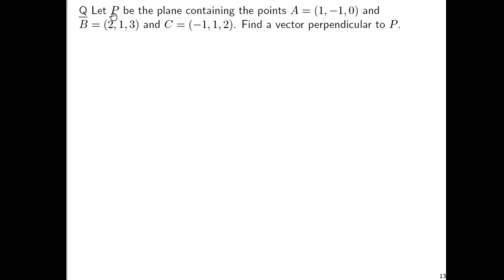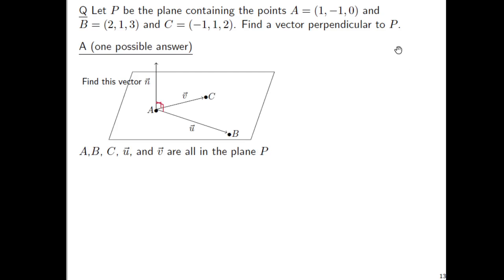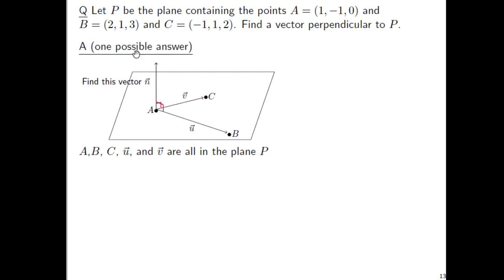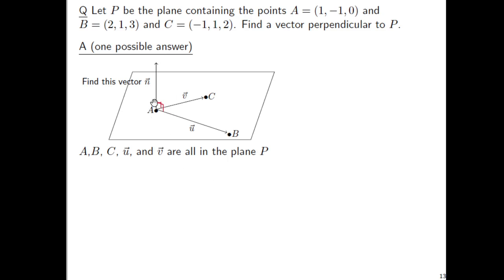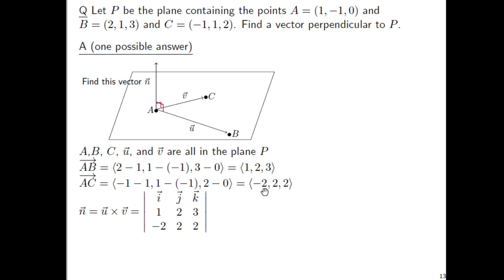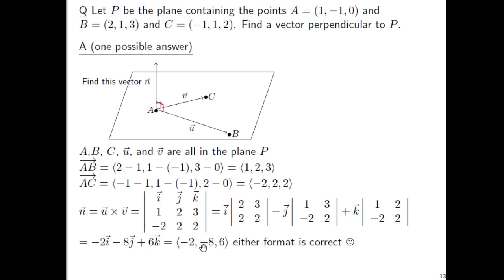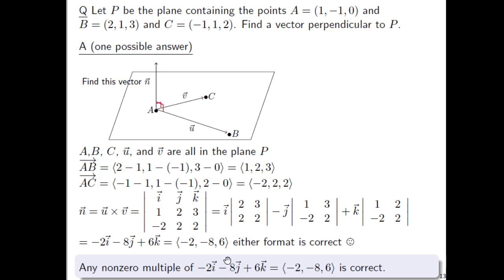310 Day 06 Part 3